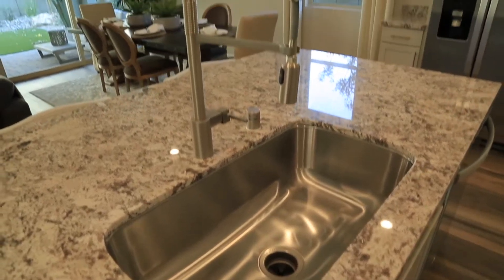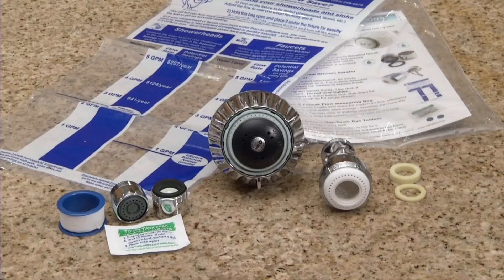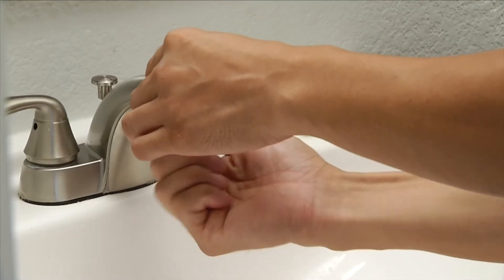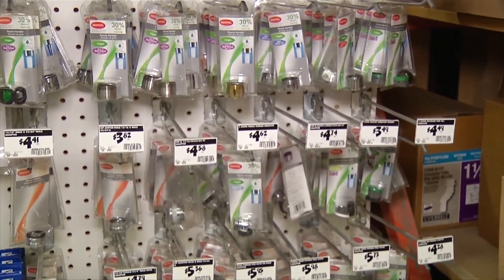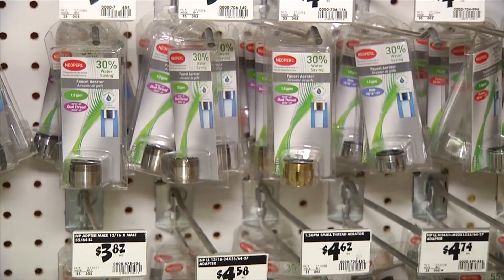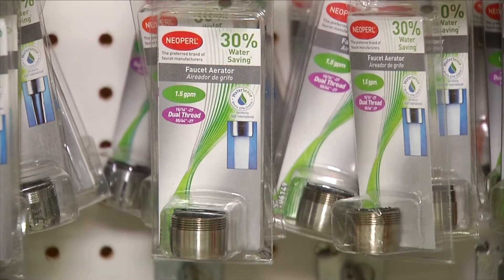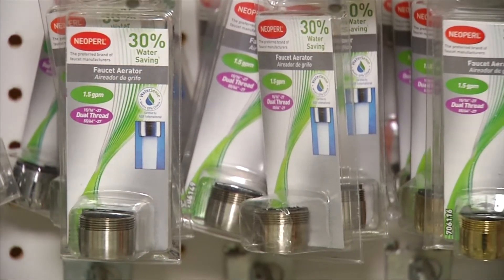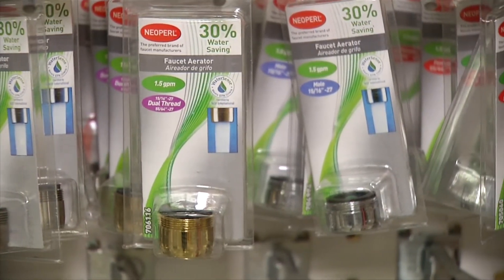Low flow faucet aerators save water and energy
Cut your water use by as much as half when you replace your faucet aerators. These easy-to-install gadgets maximize your water conservation and cost just a few dollars each.